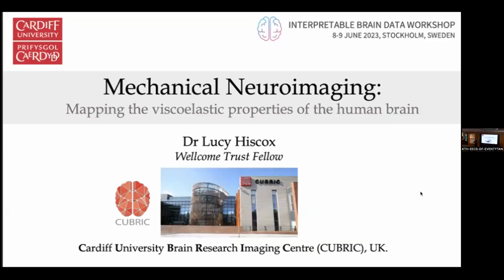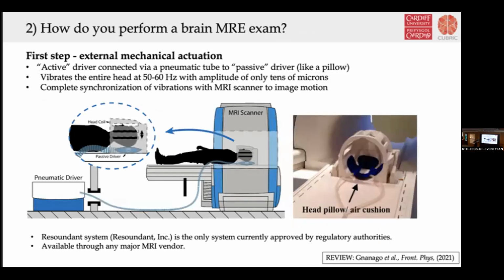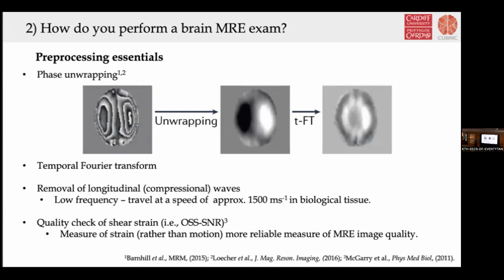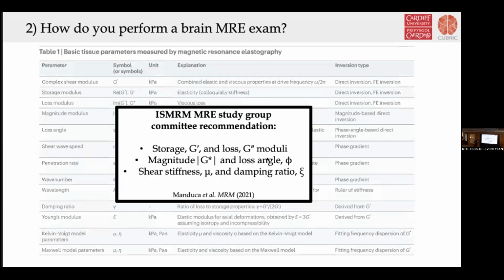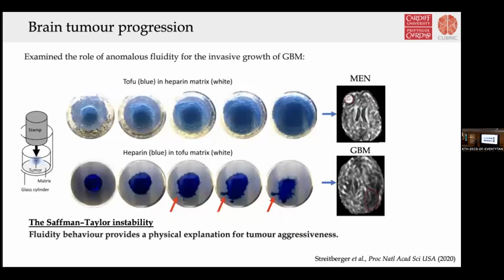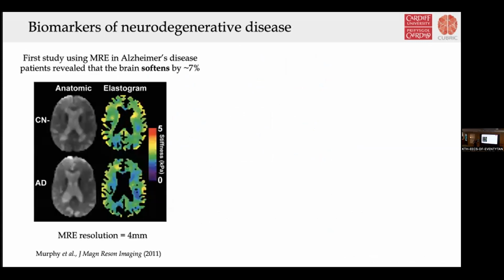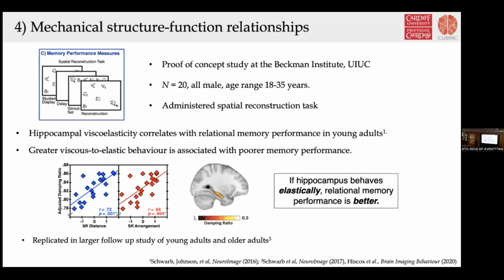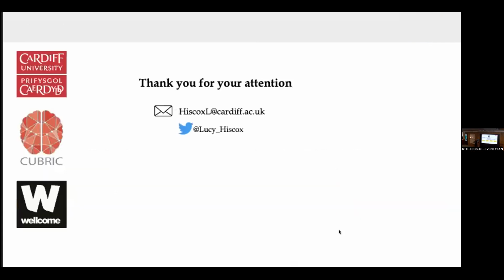Lucy Hiscox - Magnetic resonance elastography (MRE) for the brain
Magnetic resonance elastography (MRE) has recently emerged as a highly sensitive MRI-based technique to noninvasively quantify brain tissue biomechanical properties (i.e., viscoelasticity) in vivo. Measurement of brain viscoelasticity provides a unique biophysical signature of neuroanatomy which are representative of the composition and organization of the complex tissue microstructure. In this talk, I will introduce brain MRE and discuss the main steps needed to carry out an investigation. Next, I will detail how progress in MRE technology has provided unique insights into brain development and aging, neurodegenerative disease, and structure-function relationships. Finally, I will discuss promising technical innovations within the field that have the potential to aid data interpretability and reveal considerably more about brain health and disease.